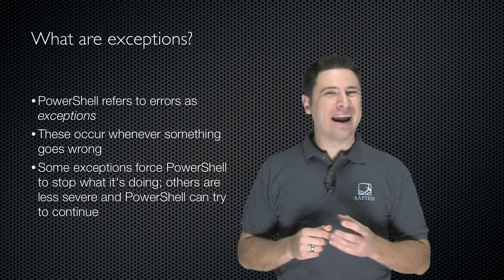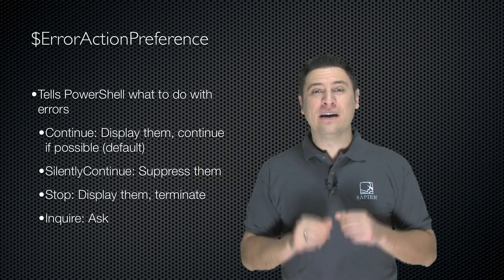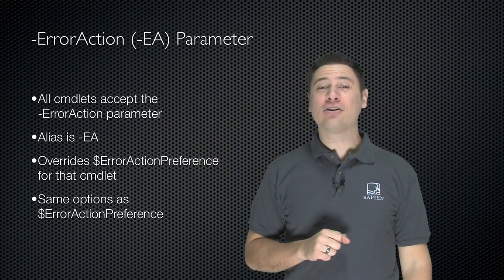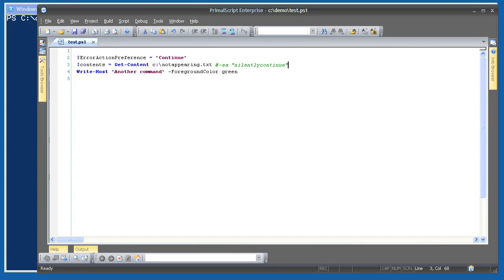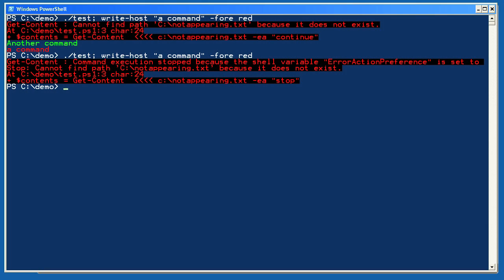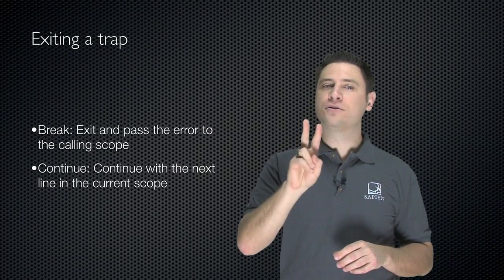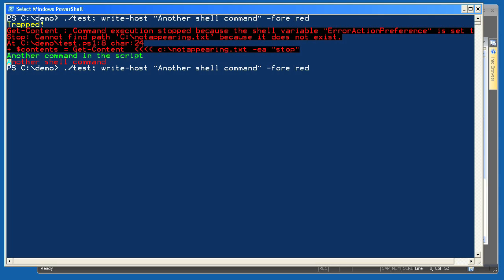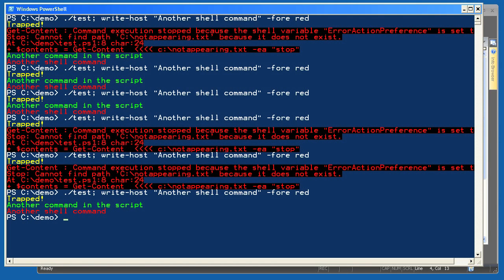Windows PowerShell Intermediate Chapter 03 - Error Trapping and Handling